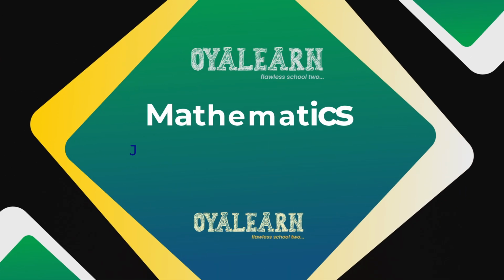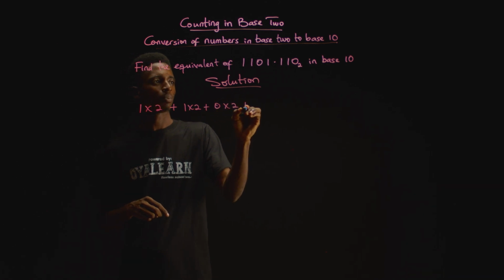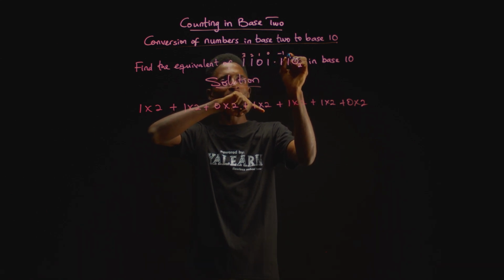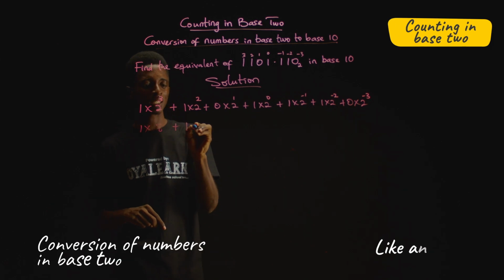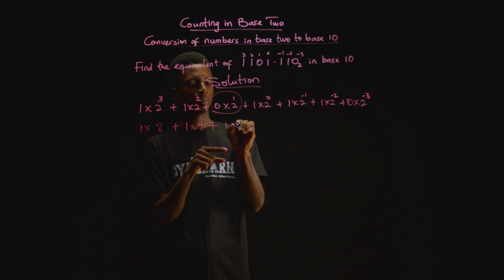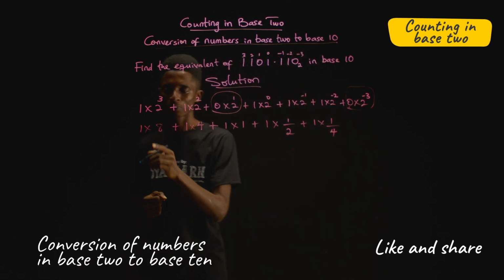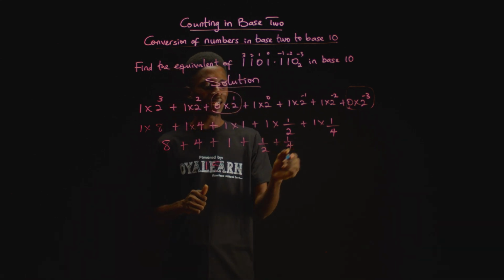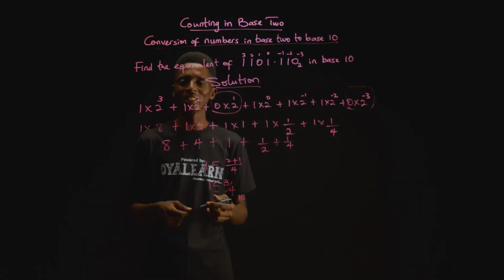JSS1 | Number base | Conversion of numbers in base 2 to base 10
In this video, we‘ll learn about number base. Focusing on conversion of numbers in base 2 to base 10, making them easy to understand.

What You'll Learn:
How to convert numbers in base 2 to base 10.